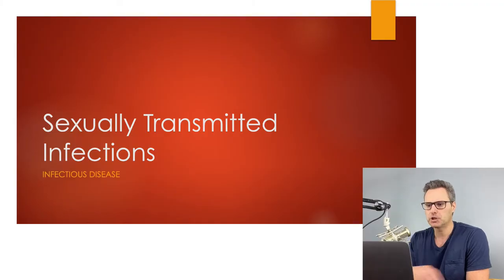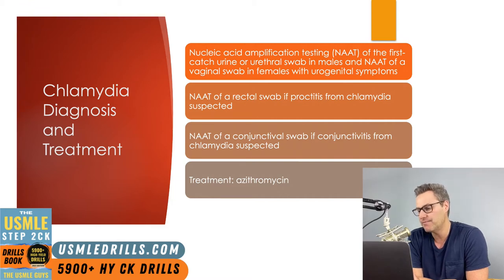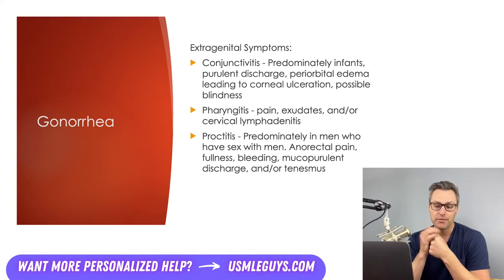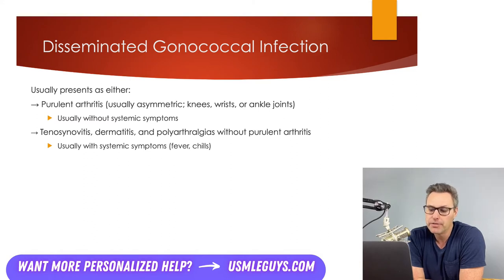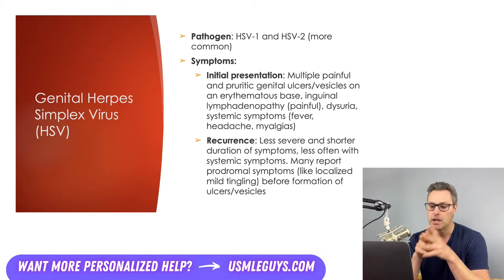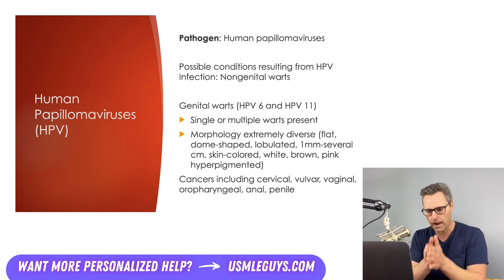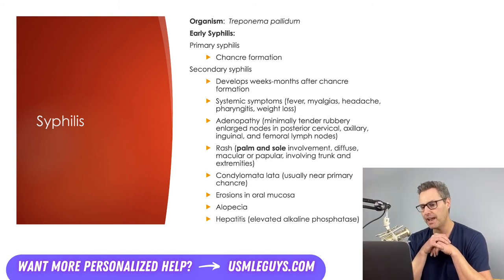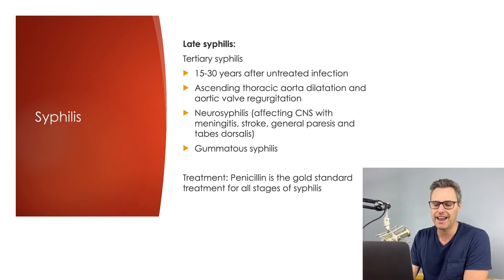USMLE Guys Step 2 CK Crash Course: Infectious Disease Lecture 3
💡 USMLE Step 2 CK Crash Course - Infectious disease Lecture 3

📚 TOPICS: Sexually transmitted infections